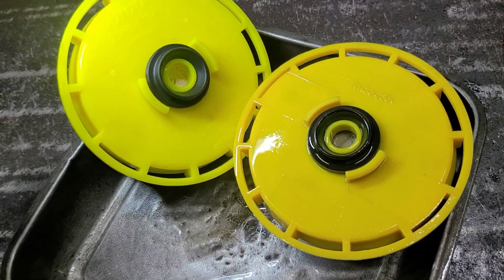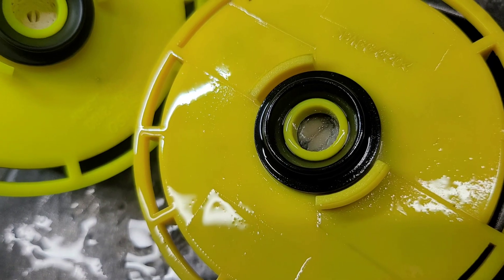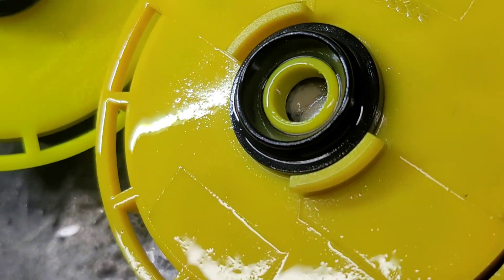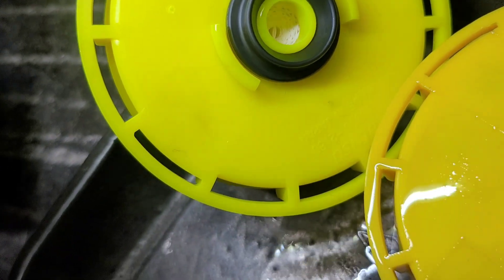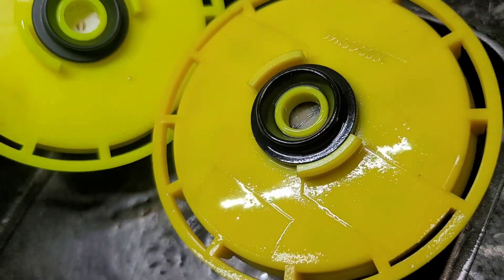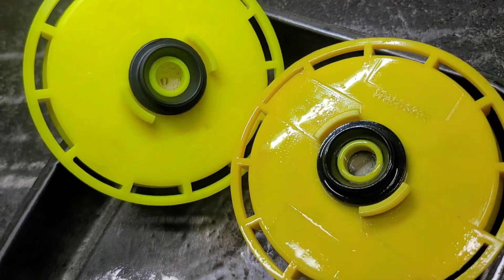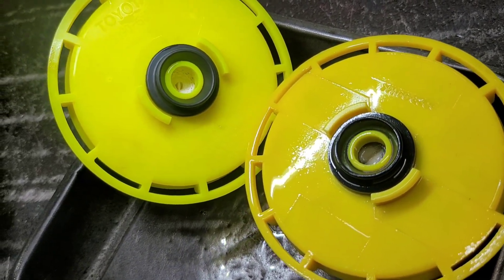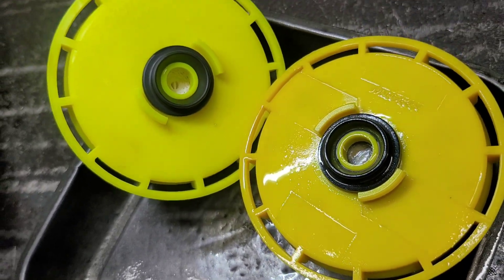COPY CAT 🐱 DIESEL FUEL FILTERS 💩💩🚽STICK TO GENUINE AROUND DIESEL FUEL FILTERS ❤️✅YOU WERE WARNED!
COPY CAT 🐱 DIESEL FUEL FILTERS 💩💩🚽
STICK TO GENUINE AROUND DIESEL FUEL FILTERS ❤️✅

YOU WERE WARNED! ☠️☠️☠️

At Berrima Diesel… we've Proven over Decades that ‘Diesels Don't have to Smoke and Can have Power 💪

With Correct Care and Maintenance… you can rest assured your Diesel will give you another 20-30 years+ of 👑 Loyal Service! ❤️✅

Diesels are Polluting? Hahaha get yourself on ‘correct the page’ ☺️

This Diesel Family has been doing their bit for the Environment ♻️ by stopping Diesels Smoking since 1956!

⭐ "Making Diesel Great Again" 😉

⭕ Zero Emission Diesels ❤️ (yep... do your Research - Zero Carbon Synthetic Diesel)